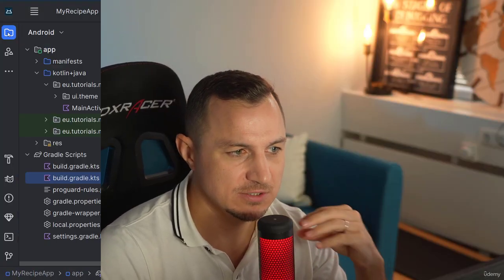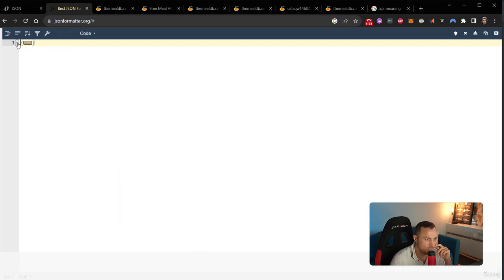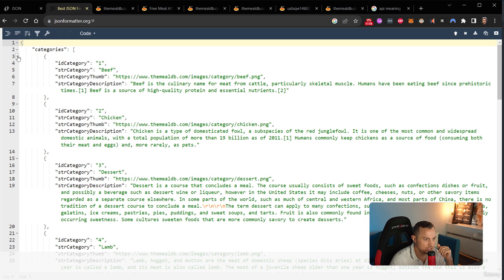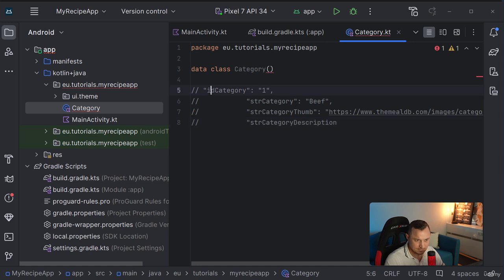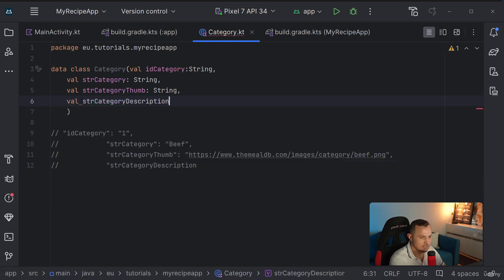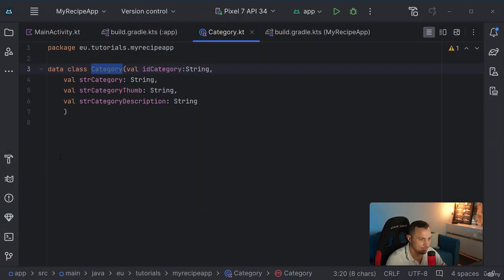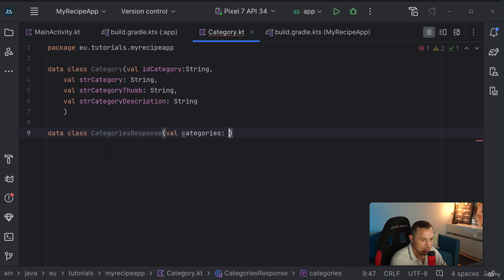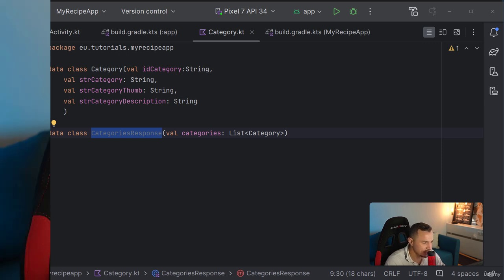124 - Setting up our Categories Data Classes